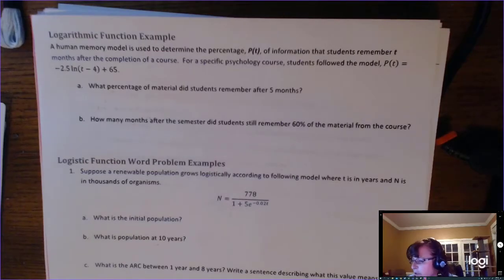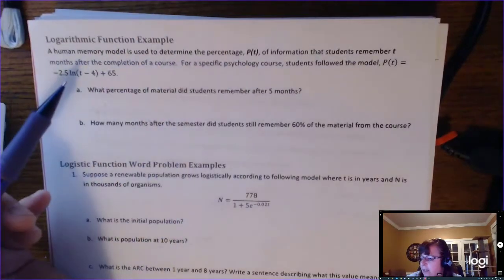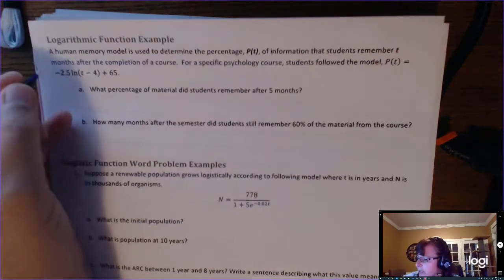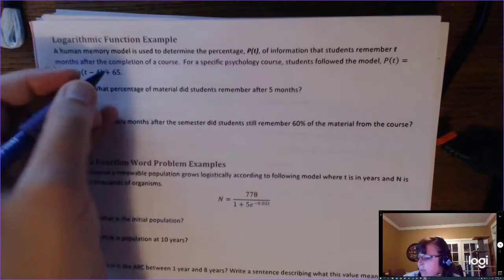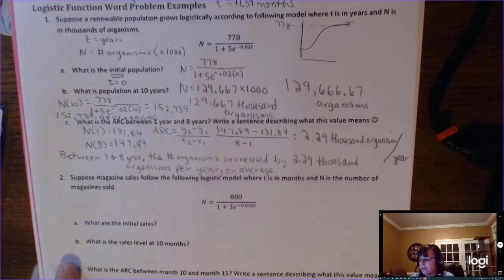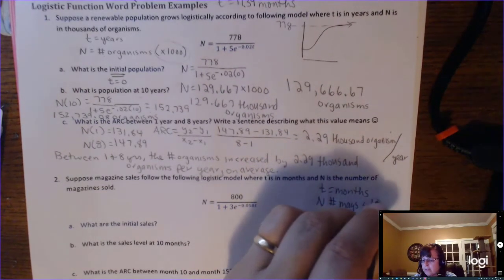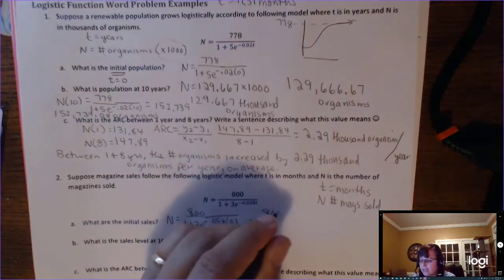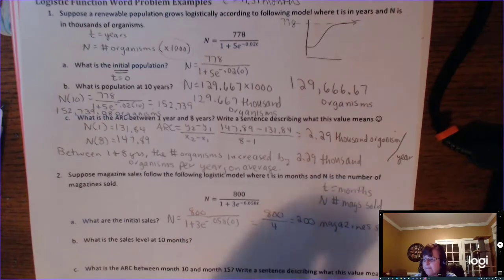Modeling with logarithmic and logistic functions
WTCC

exponential form, limiting value